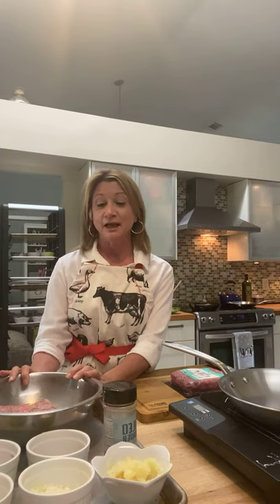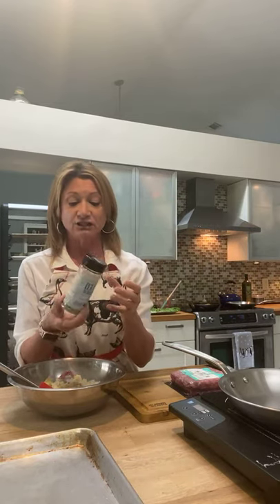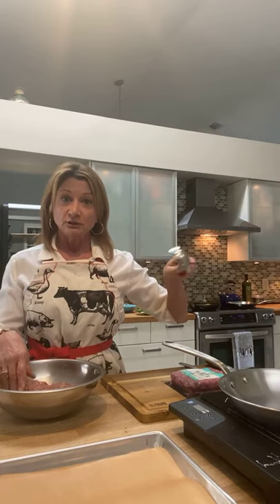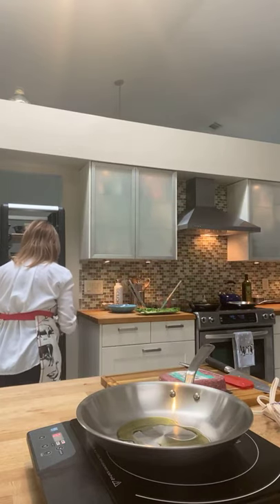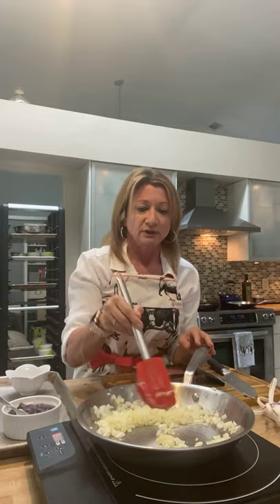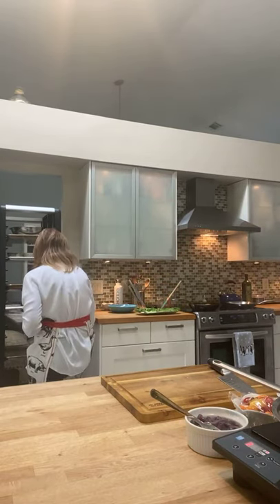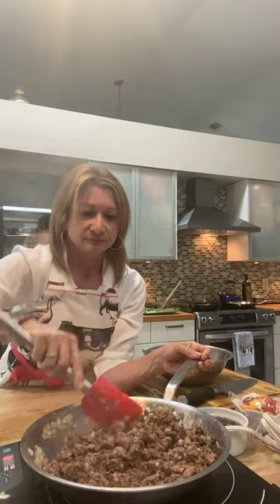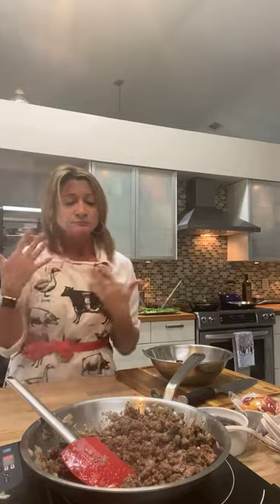Paleo Cooking Live! Whole30 Prep Week 2!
Try this protein for a fun twist on your Whole30 lineup! Not everyone thinks of lamb when they're preparing meals, but I love it and show you 2 easy recipes!